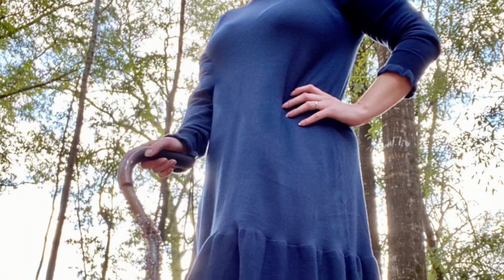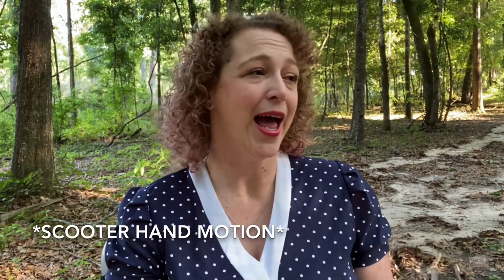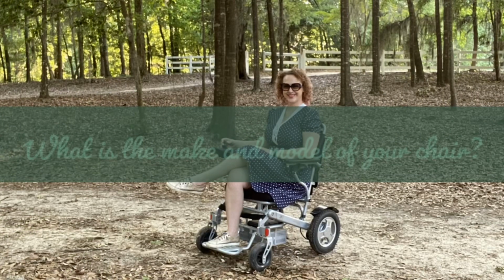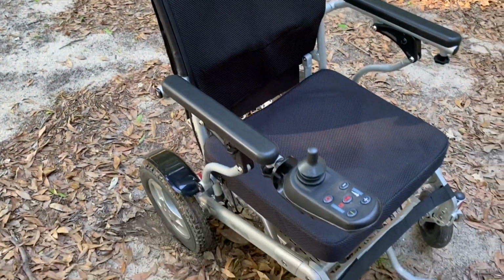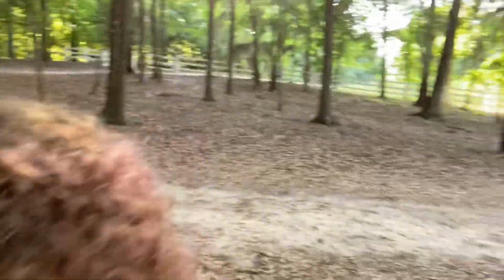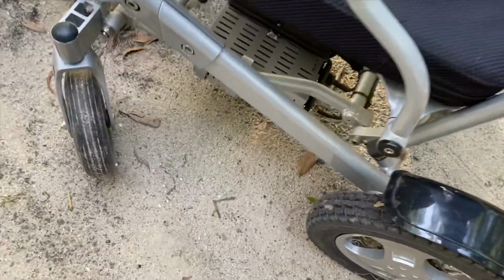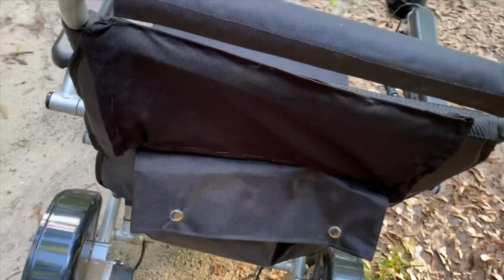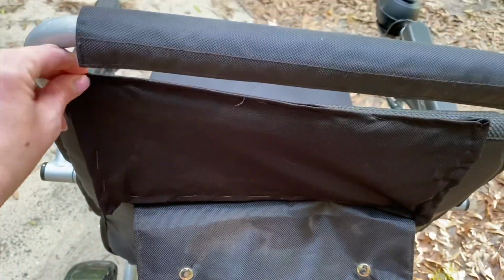All About My Power Wheelchair // The Wheelchair Tag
I joined in on the Wheelchair Tag created by Gem of Wheels No Heels and created a video all about my powerchair! I hope you enjoy the video and learn something about my M-45 Powerchair from E-Wheels. Please do let me know if you have any questions in the comments!